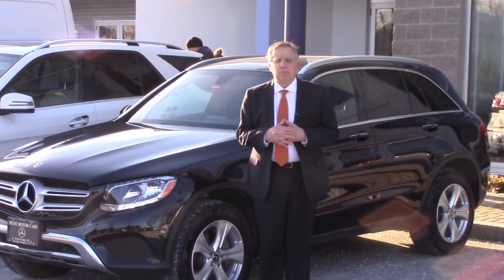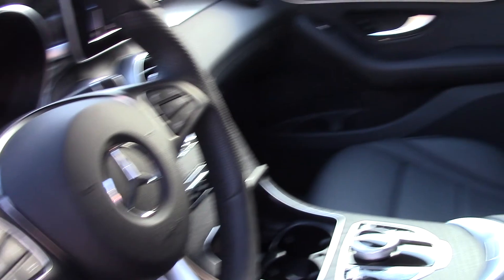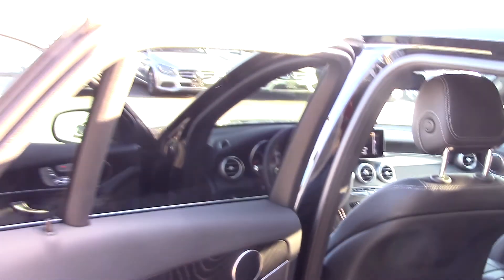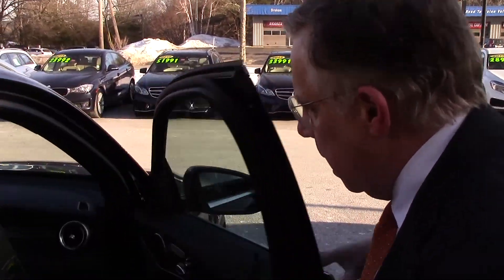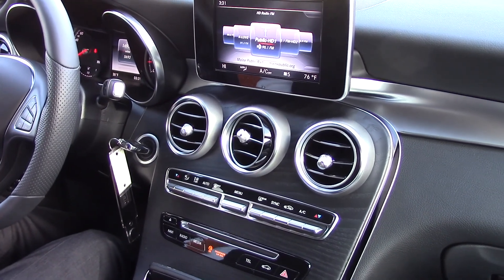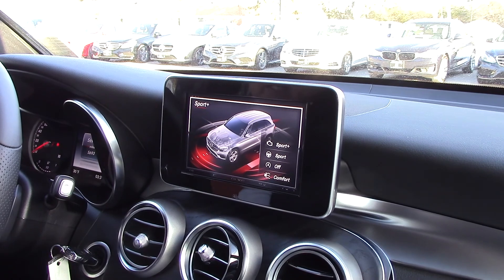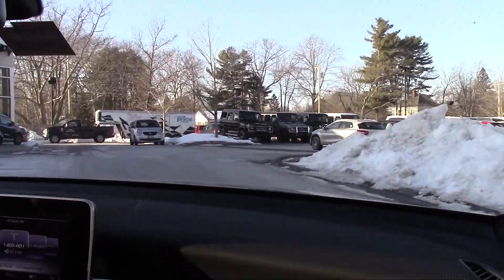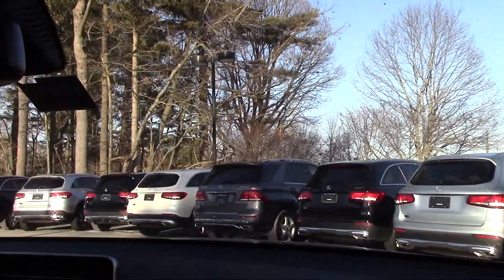2018 Mercedes-Benz GLC 300-Bob